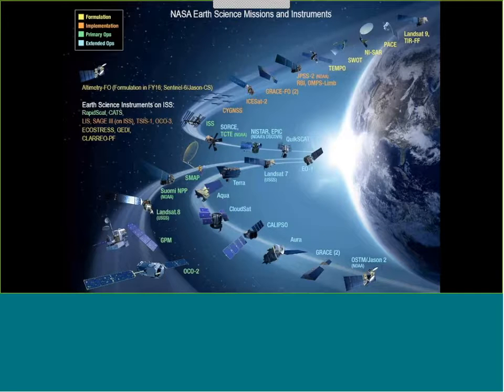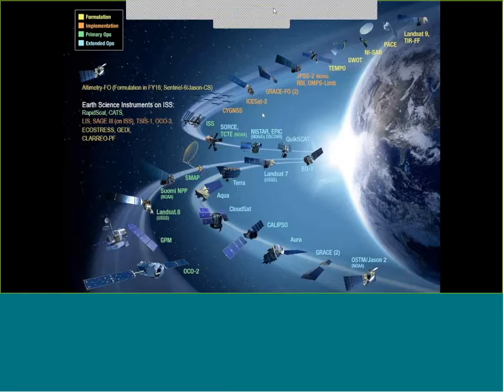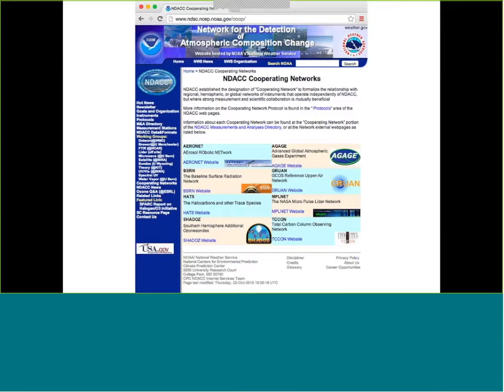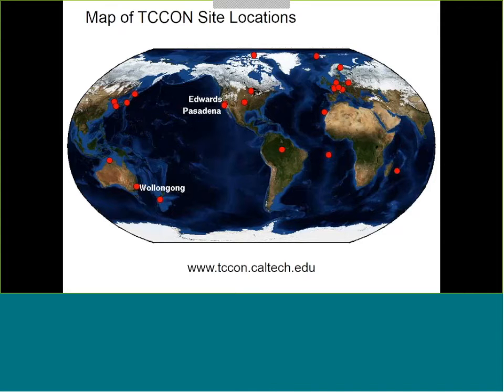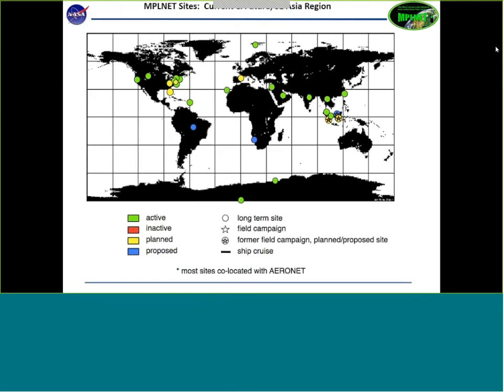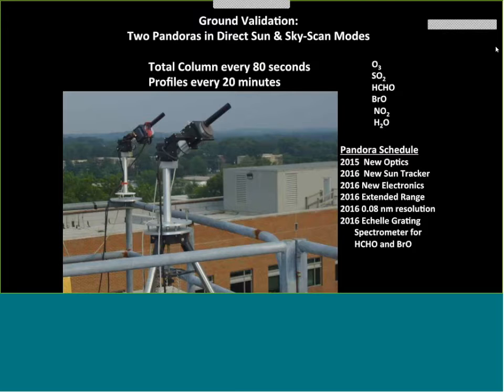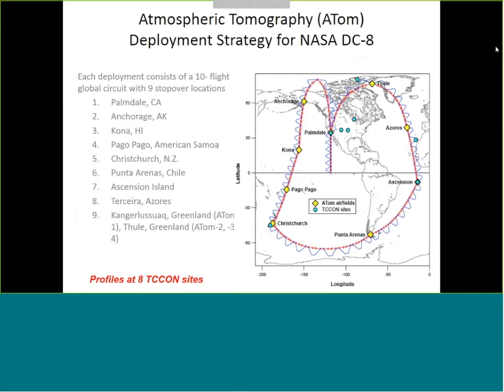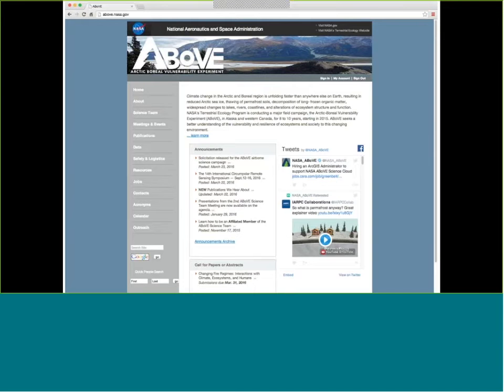verview of NASA's Atmospheric Composition related measurements for 2016 - Barry Lefer